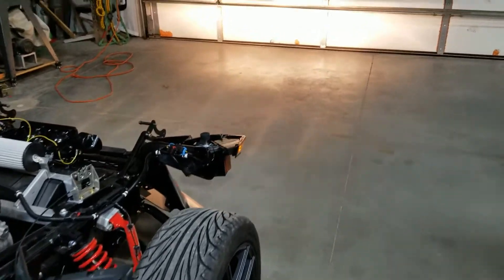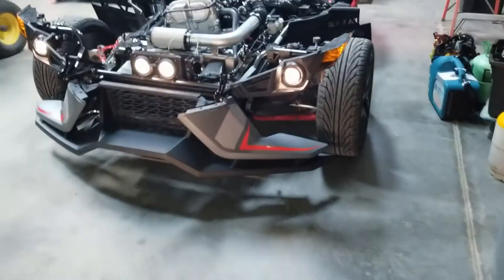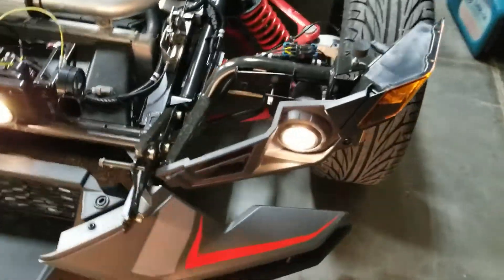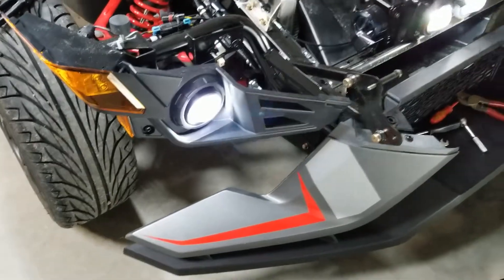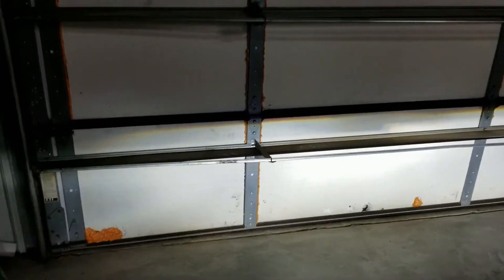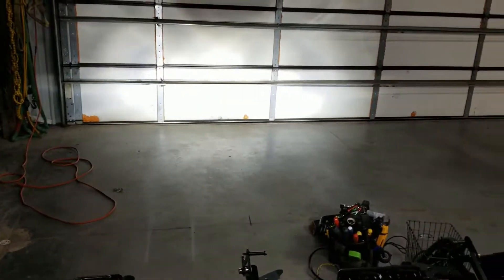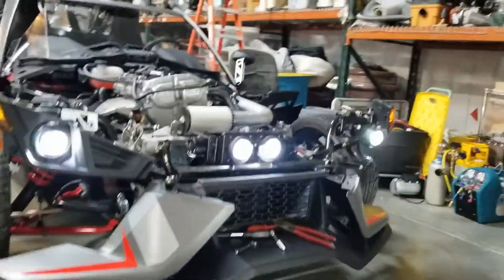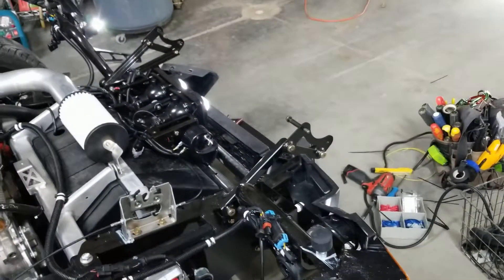Polaris Slingshot LED Conversion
Added LED Headlights to a 2018 Polaris Slingshot, photo comparisons at the end of the video.